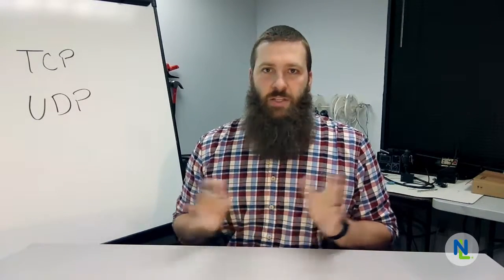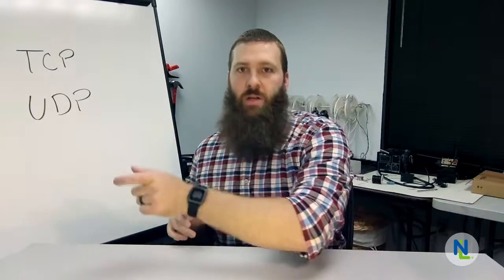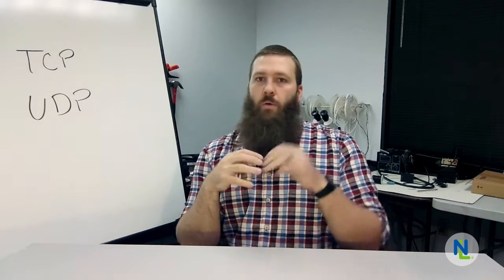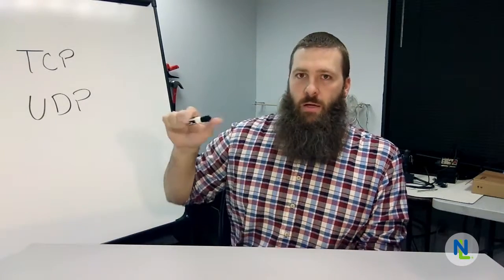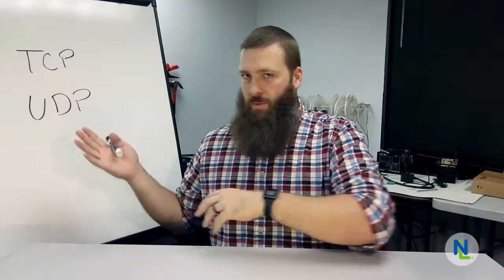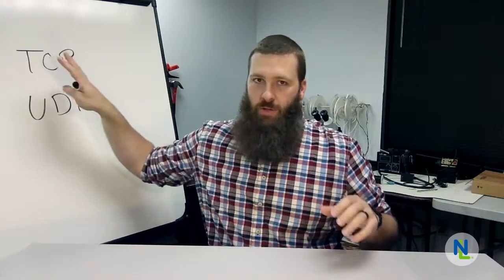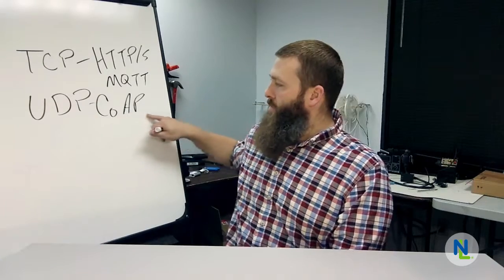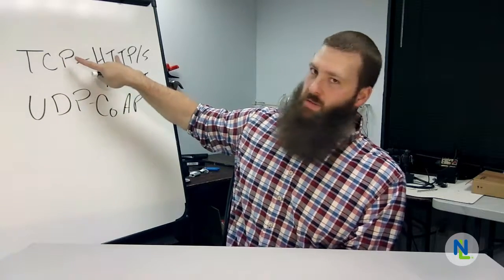Cellular Networks and Protocols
In this video Brandon discusses two protocols, TCP and UDP. Learn what happens when you choose one of them!